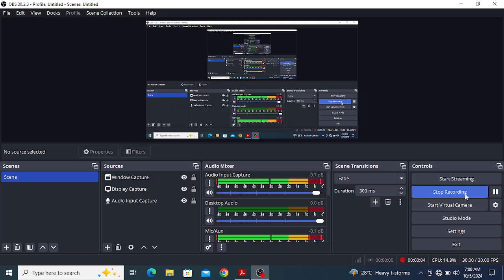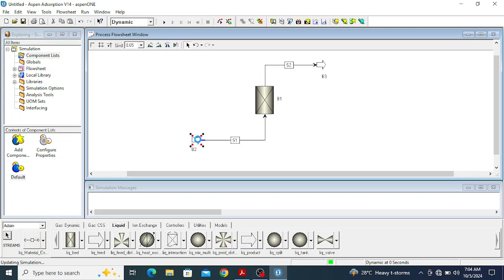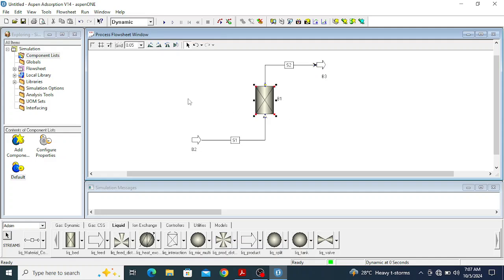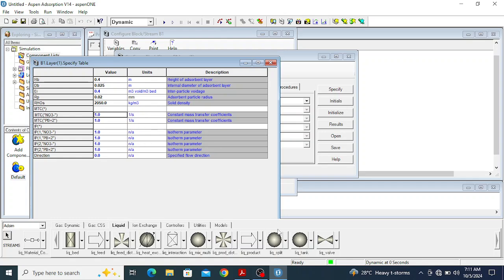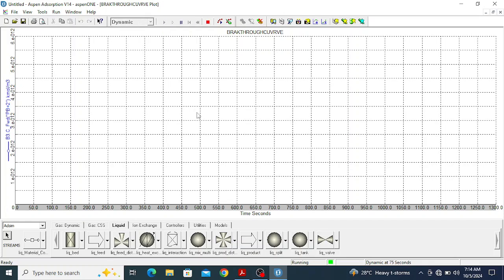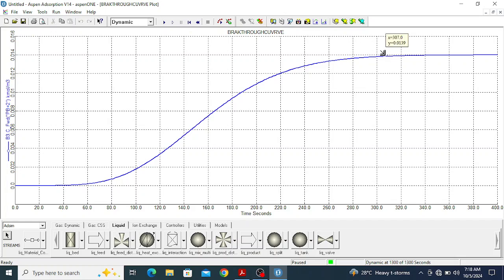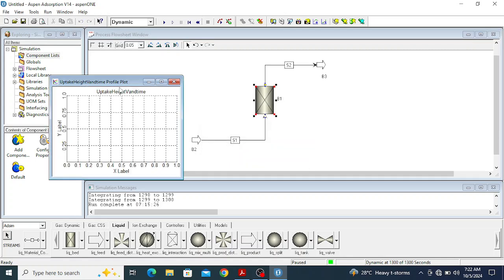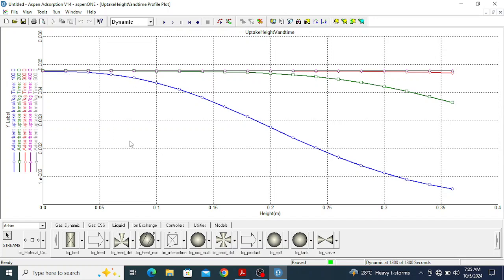Adsorption of lead(II) ions from industrial wastewater using Activated Carbon as an Adsorbent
Hi
This lecture is related to the adsorption of lead(II) ions from industrial wastewater using commercial activated carbon as an adsorbent. The effluent of lead battery industries usually contain heavy metal ions like lead ions. These heavy metal ions are carcinogenic and mutagenic in nature. They are also non-biodegradable and causes various diseases like cancer, deafness, learning difficulties in human beings. There are various methods for removal of heavy metal ions like membrane separation, ion-exchange, precipitation and adsorption.
Each method has some pros and cons like membrane is more efficient but expensive. Similarly precipitation method is also good but it create sludge problems. So, simple, cheap eco-friendly and cost-effective is needed for the decontaminations of these pollutants and adsorption is the best solution for it.
There are different adsorbents like activated carbon, biochar, silica gel but cocoa adsorbent is simple and freely available adsorbent that can be used for the removal of lead(II) ions from industrial wastewater.
Aspen adsorption is a simulation software where we can do various problems in less time to understand the effect of different parameters on adsorbent uptake. It is because in reality it take long time to select which adsorbent is best for removal of a particular heavy metal ions, gaseous components and dyes. Aspen adsorption can make it easier for us to select best adsorbent before going to real experimental work.
There are various factor that are effecting the adsorption process like the pH of solution, the concentration of solution, the particle size of the adsorbent, the nature and dosage of adsorbent, the stirrer speed and the temperature of the solution.
In lab usually we make the standard solution of heavy metal ions, then diluted it to diluted solution by dilution formula. The select adsorbent, purify it, resize it and start our experiments. But remember one disadvantage of adsorption process that it is time consuming process in reality.
When we go to study its equilibrium in case of intraparticle diffusion.
Thanks